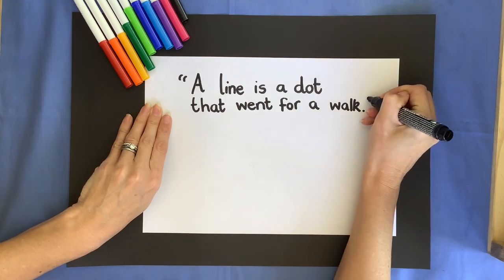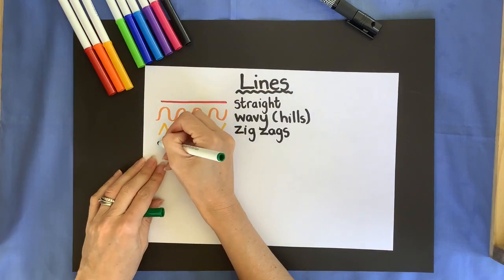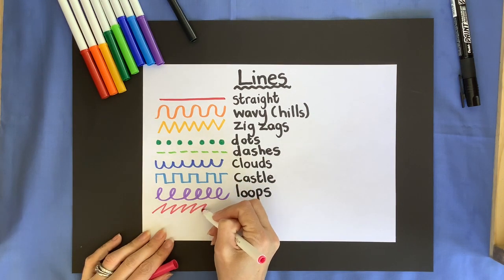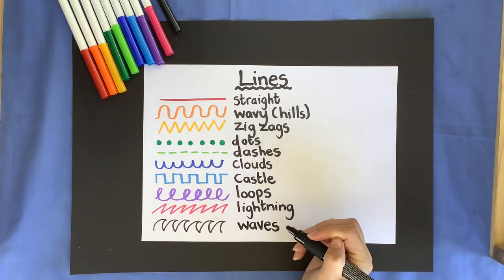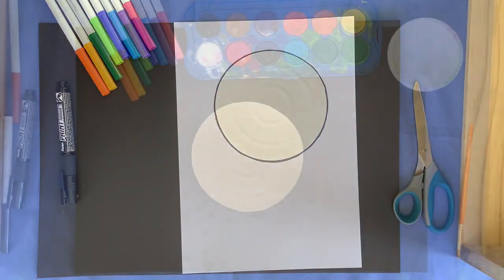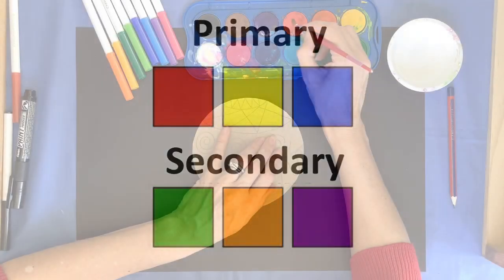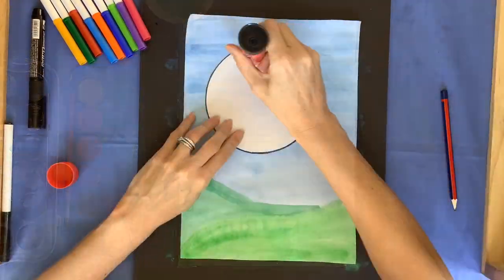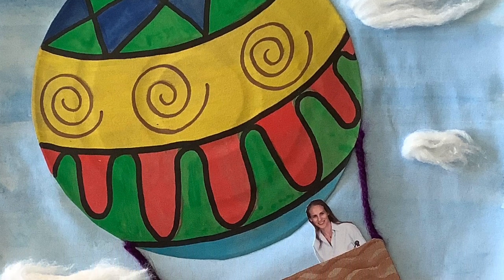Line, Pattern and Colour Hot Air Balloon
A fun project for younger children, exploring the elements of line, pattern and colour.